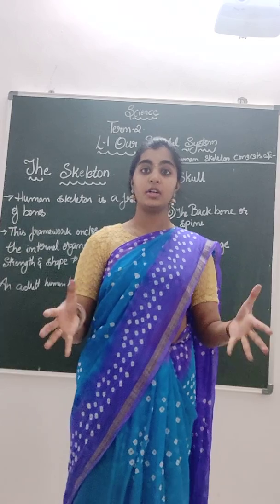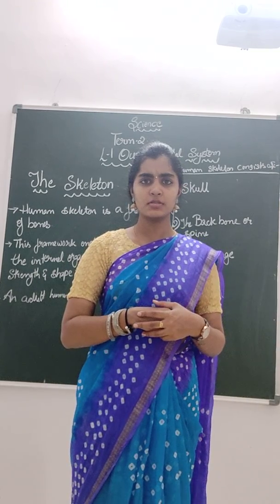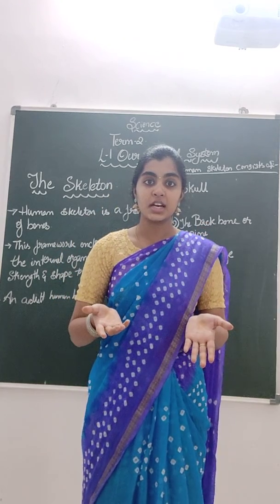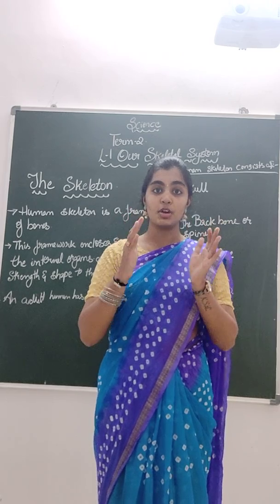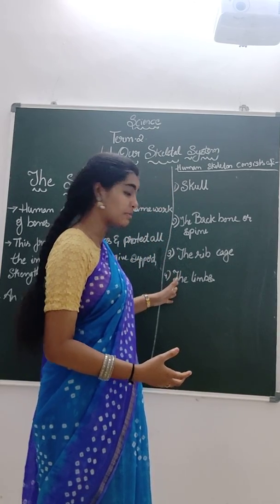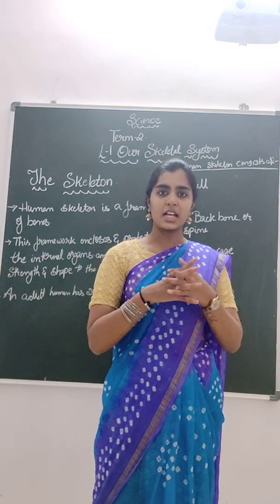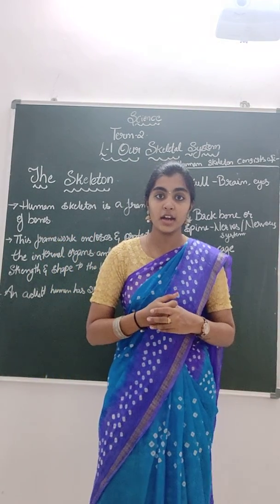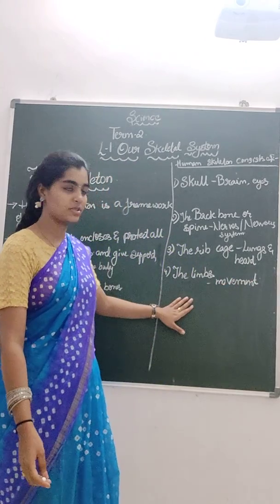GRADE 5 SCIENCE TERM 2 LESSON 1 OUR SKELETAL SYSTEM PART 2